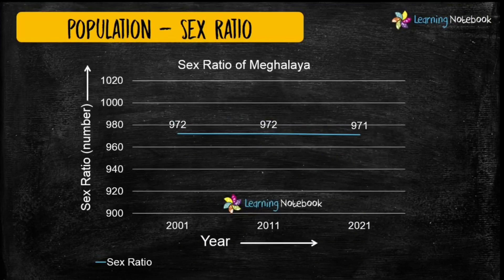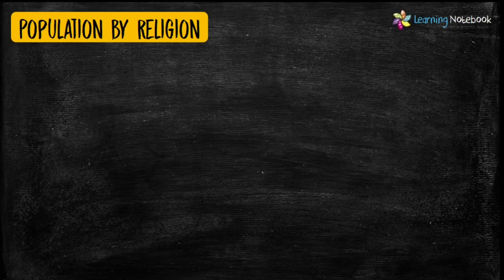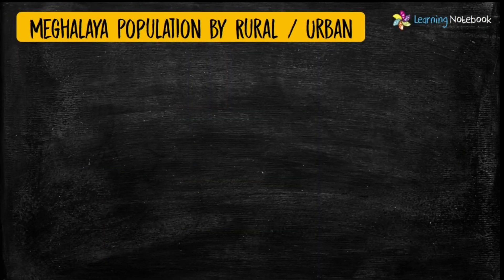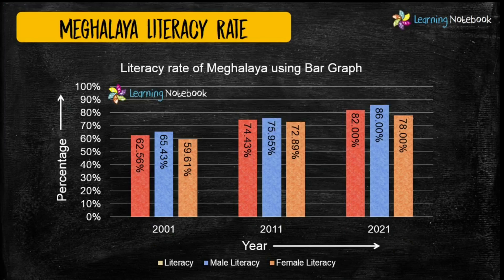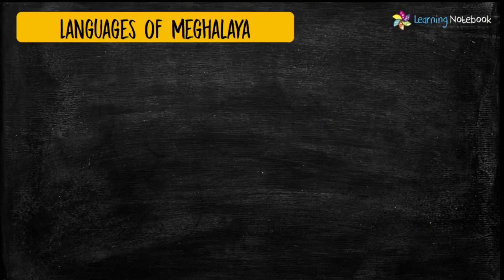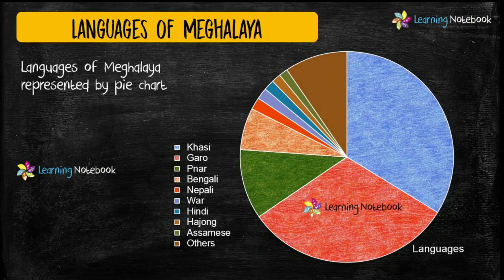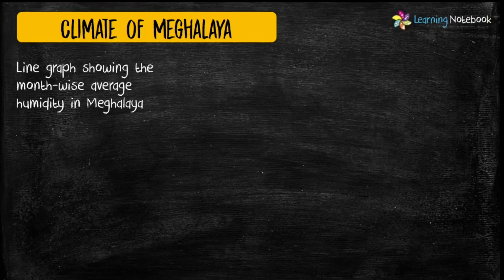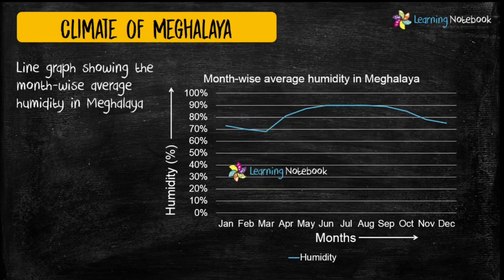Meghalaya Maths Art Integrated Project | Creative ideas | CBSE - NCERT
Meghalaya Maths Art Integrated Project | Creative ideas Integration
maths art integrated project on Meghalaya
Meghalaya art integrated project in maths
Useful for all classes - CBSE - NCERT

More Meghalaya Art Integrated Projects
(Useful for Maths, Social Science, Science and English)